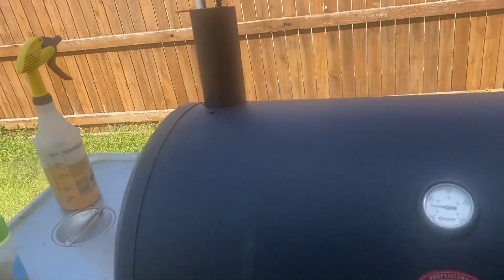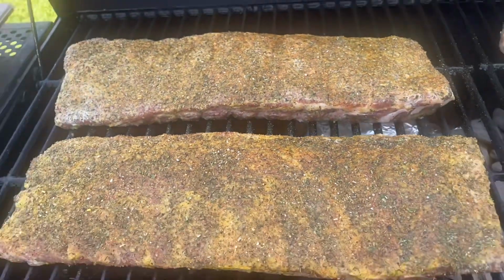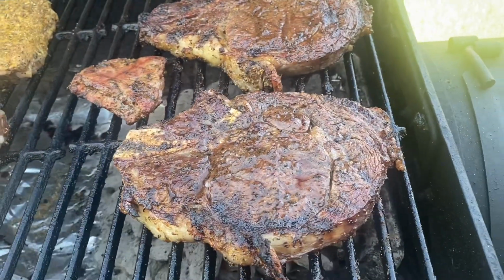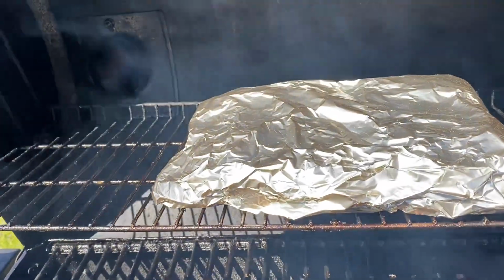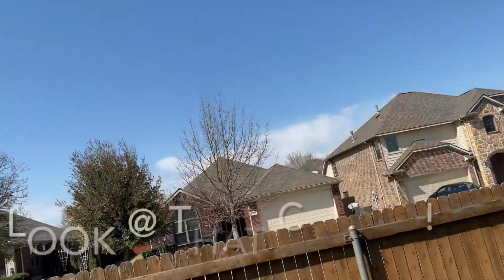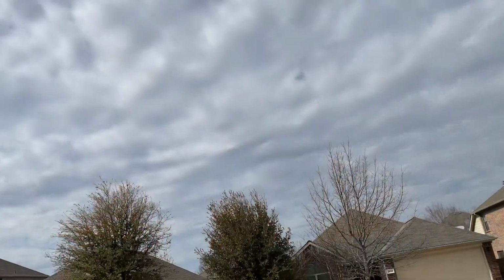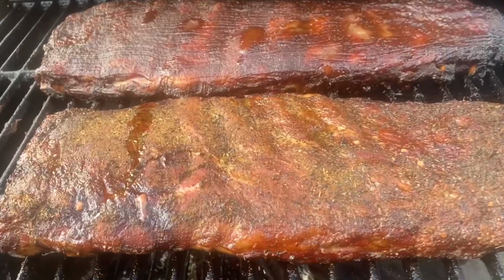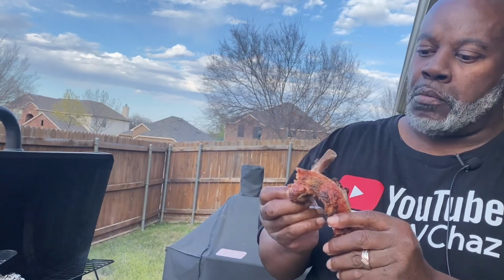Apple Butter St Louis Style Rib & RibEye Steak’s 🔥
What’s up everybody today is the day I will be selecting who will get my sample seasoning like ,share and subscribe ingredients for today mustard, mayo, apple butter ,OTBKWCHAZ All purpose seasoning!!